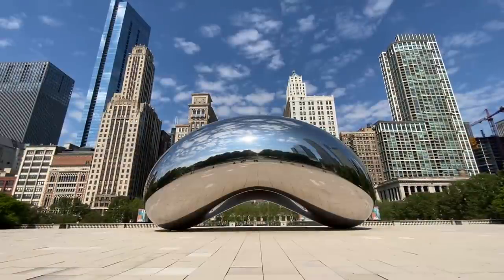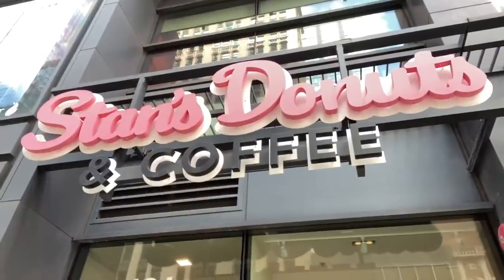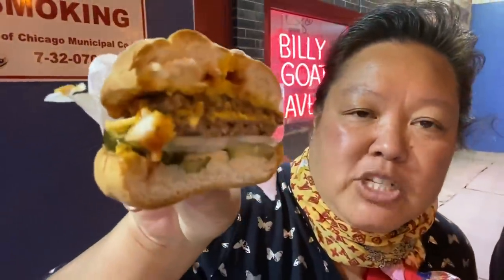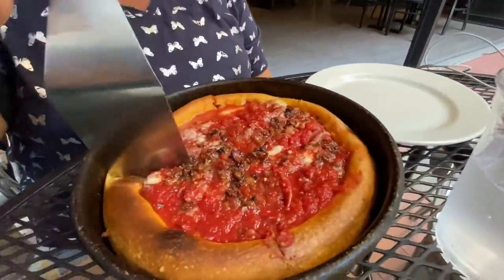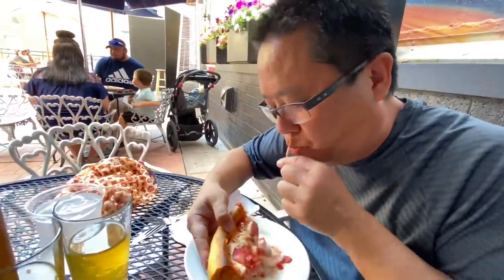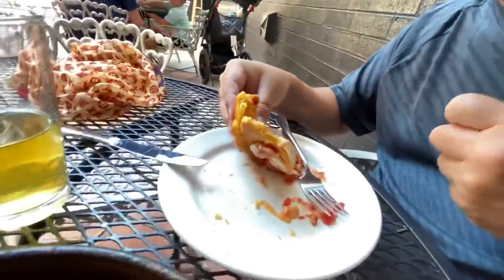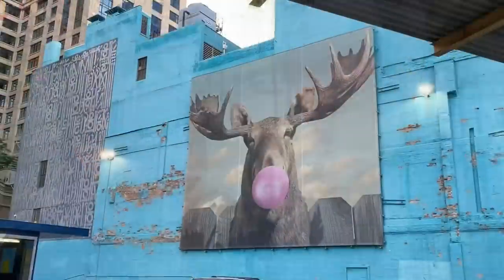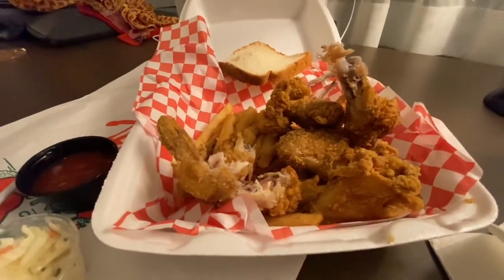CHICAGO! | Gino’s East | Billy Goat Tavern | Navy Pier | Harold’s Chicken Shack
Day 2 in Chicago!  Another fun day of sightseeing and eats!  Be sure to check out Day 1 if you haven’t seen it.  We’re taking an epic food tour of Chicago!